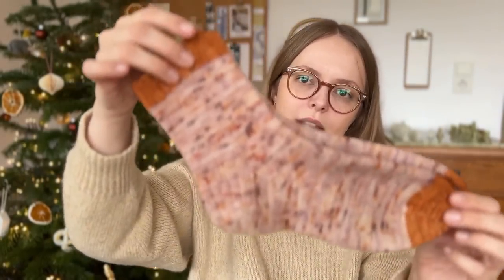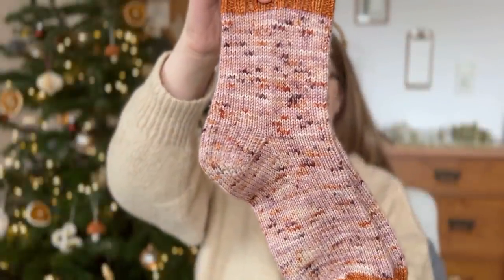a casual cozy new years podcast & some more 2023 plans • marlene’s knitting podcast, episode 06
The winner of the 1k giveaway has been drawn and contacted! Thank you all so much for participating and your lovely comments, I will definitely be doing another giveaway in the future ❤

[werbung/ad, yarns that are gifted are flagged with an *]

finished objects:

• *Joan Sweater by Gregoria Fibers in BC Garn Loch Lomond in beige (yarn was gifted for the test knit) in size 5
• DK Vanilla Socks in Olivia and Oliver Fibers in Antique Rose & Marigold in size M
• Simple Mitts by PaulaStrickt knit with BC Garn Semilla Pura and Compatible Cashmere by Knitting for Olive both in a light grey

works in progress:
• Sophie Shawl by Petite Knit (Lana Grossa Meilenweit 8817)
• *Zipper Sweater by Petite Knite in Kremke Soul Wool Reborn Wool Recycled in Kastanie Melange & Kremke Silky Kid in Zartbitter
• Hottie Sweater by PaulaStrickt in Drops Alpaca Bouclé in brown 0602
• DK Vanilla “Cozy Christmas” Socks from Olivia and Oliver Fibers holding two strands to create DK socks
• Vanilla Christmas Socks using the Christmas Colorway 2022 by Sysleriget and Lang Yarns Jawoll in Chocolate Brown
•Monday Sweater by Petite Knit using Knitting for Olive Soft Silk Mohair in Oat & Olivia and Oliver Fingering Merino in Eggnogg

yarny acquisitions:
• Olivia and Oliver DK Merino in Pumpkin Spice and Hot Cocoa (for a Festival Sweater by Petite Knit)
• Olivia and Oliver Sock Sets in Elderflower & Cotton, Eggnog & Caramel
•  Tweed in white + Drops Brushed Alpaca Silk in Colour 1 (I‘ll use to make a hitchhiker beanie by spektakel strik)
• Drops Alpaca Bouclé in light grey 5110

• muud hiba mini shopper and scissors case

Cardigans I mentioned:
• Travelers Cardigan & Field Day Cardigan by Ozetta
• Cardigan No 08 by My Favorite Things Knitwear (Cardigan 07 also looks stunning!)
• Champagne Cardigan & Agnete Cardigan by Petite Knit
• Viveka Cardigan (designed by My Favorite Things Knitwear, I got that wrong, oopsi)

H A P P Y  K N I T T I N G  ♥️